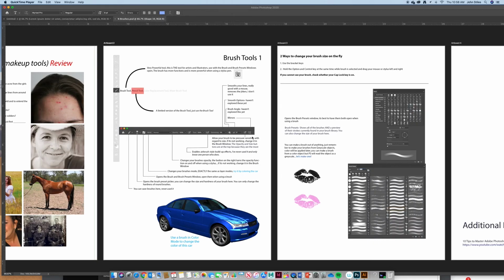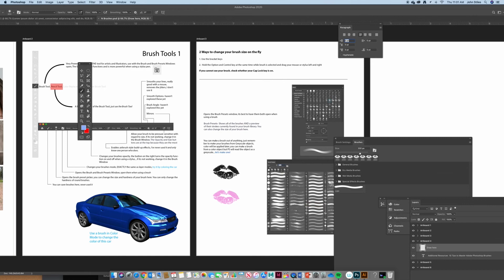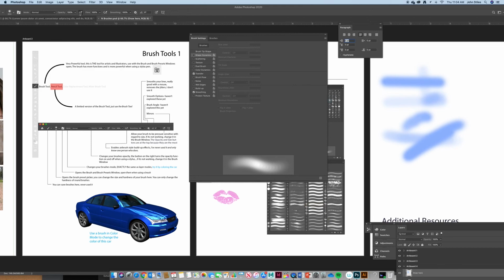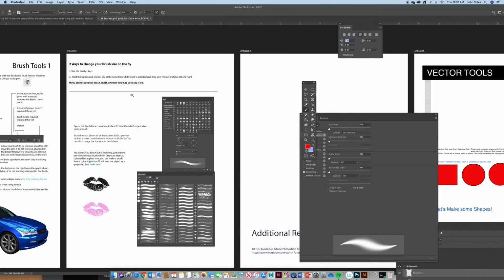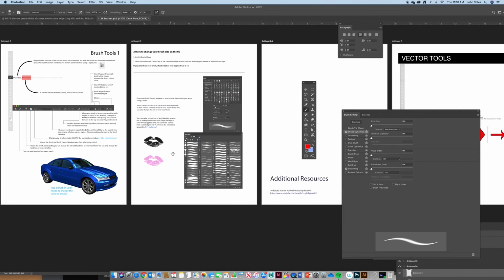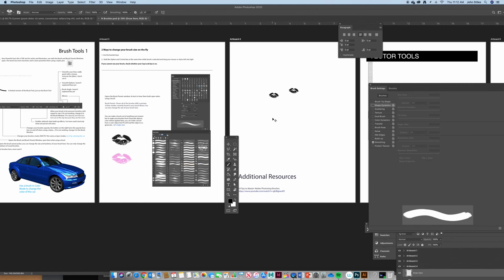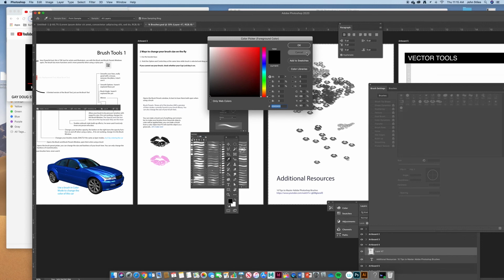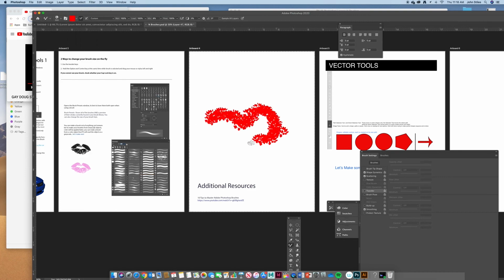Video Lesson N Brushes 1080p